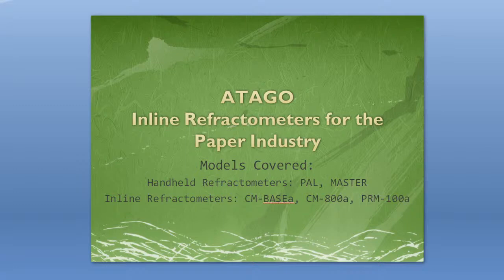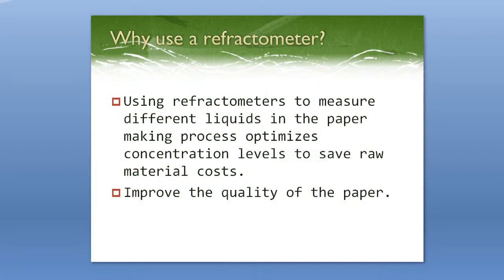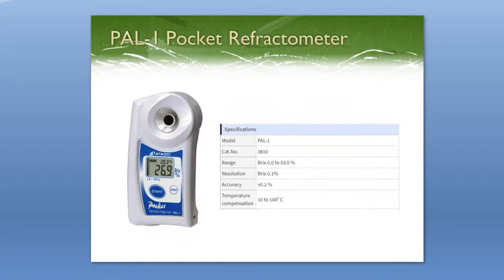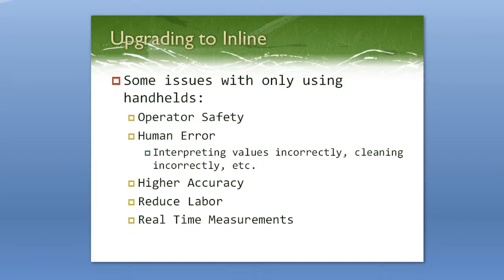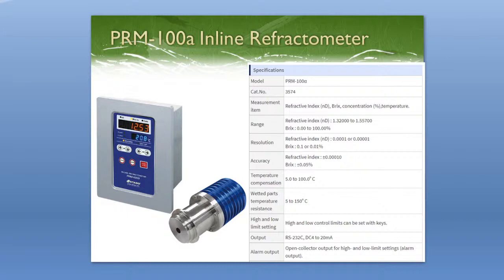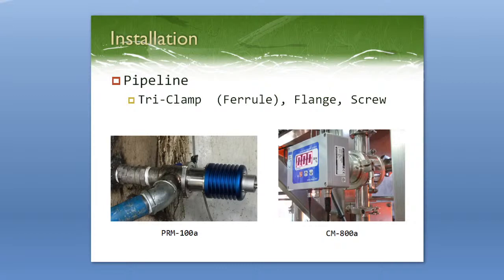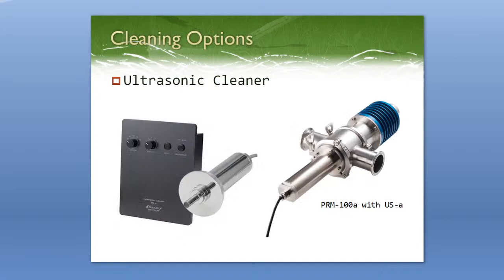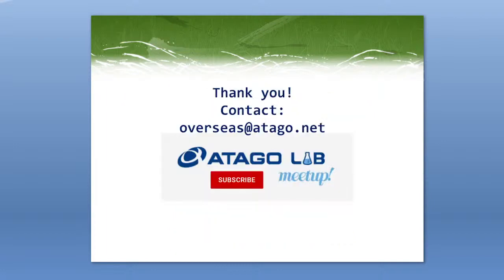ATAGO Inline Refractometers for the Paper Industry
This webinar will focus on how users in the Paper Industry can upgrade from handheld to inline refractometers, bringing their company into the IoT era.